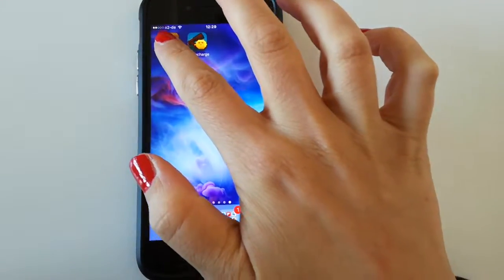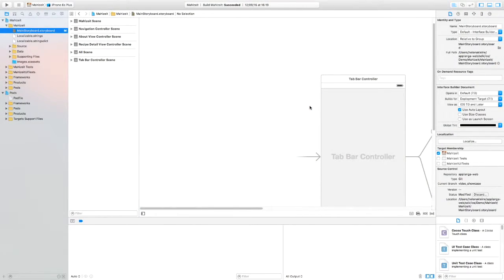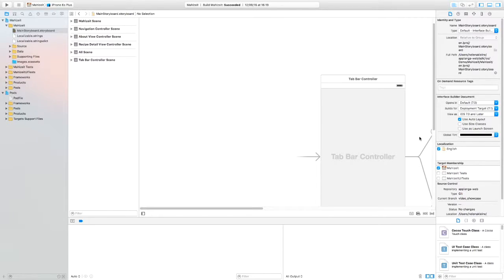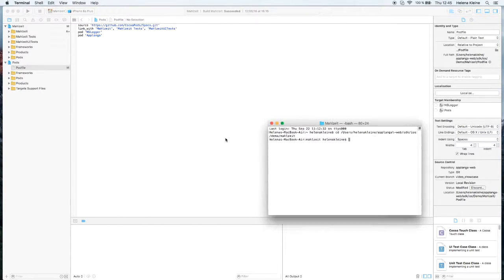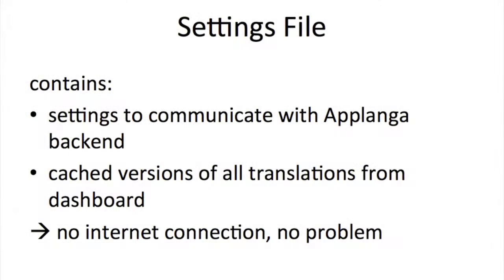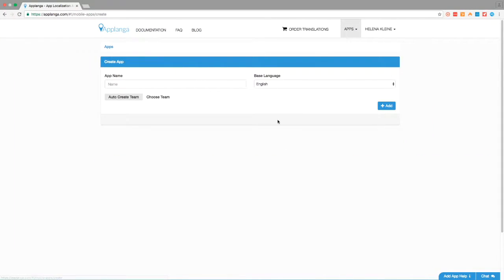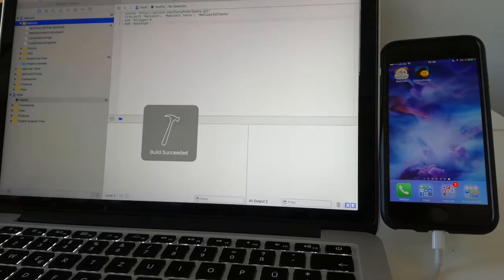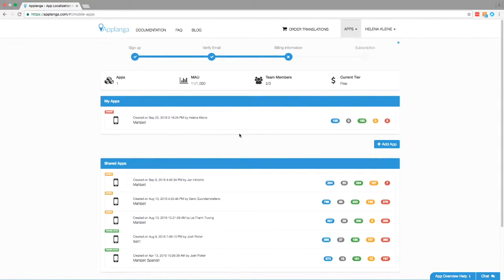Applanga iOS Integration Demo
See how easy it is to integrate the Applanga SDK into your iOS app and start syncing your strings with the Applanga dashboard. Just a couple of clicks, some drag&drop and no line of code to be written.

Applanga is a mobile app development tool designed to help busy developers save time when localizing their mobile apps.

Using an easy-to-integrate SDK, Applanga extracts all translatable strings within an app to a web dashboard, where users can then add new or edit existing language versions of an app.

Applanga then allows that text to be tested directly in-app, without the need for a new build or app store update. Once everything in the app is OK, new language updates are then pushed live to users. No waiting for app store approvals or for users to update an app version.

Simply the fastest and easiest way to localize your mobile app.